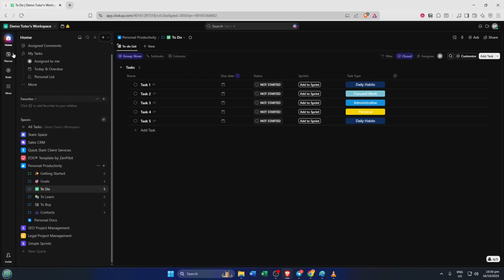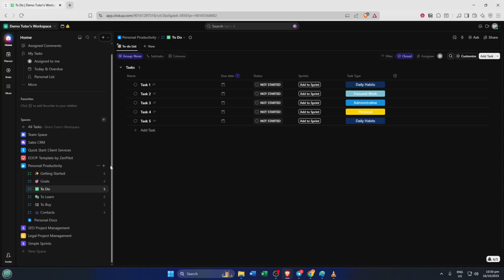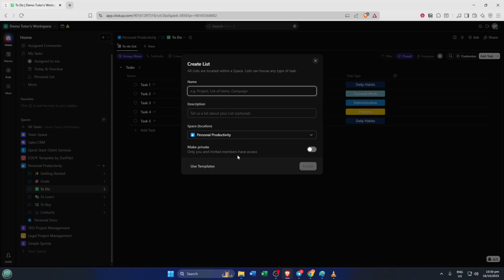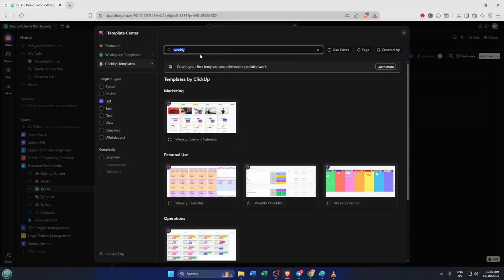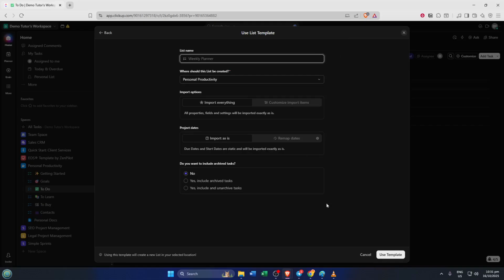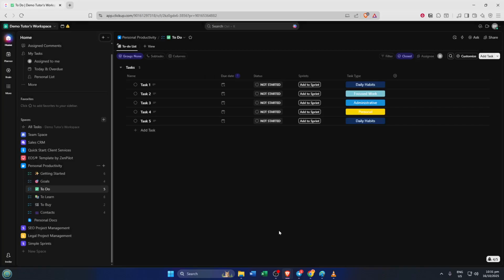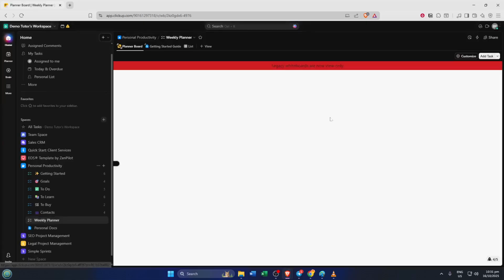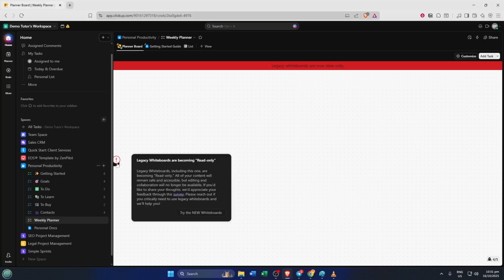How To Create A Daily And Weekly Planner In Clickup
Try Clickup here for FREE Learn how to organize your life and skyrocket your productivity by creating a Daily and Weekly Planner in ClickUp! In this step-by-step tutorial, Amanda Kolbye walks you through ClickUp’s most powerful features to design custom planners for any workflow.

This guide covers ClickUp on Web and Desktop, showing you how to use templates, Automations, views, and integrations to streamline your planning process. Whether you’re a solopreneur, manager, or creative, there’s something here for every productivity style.